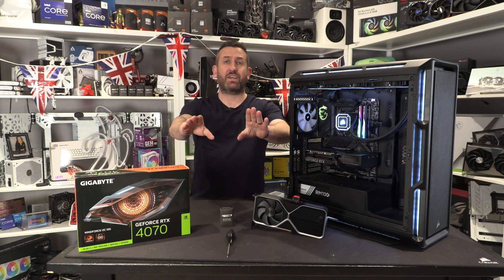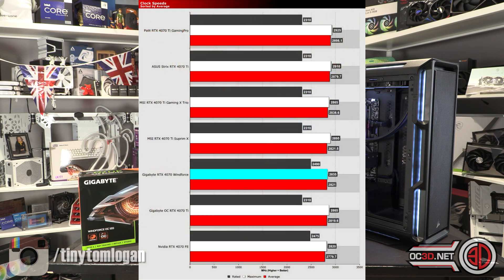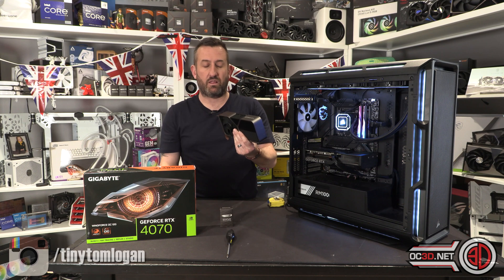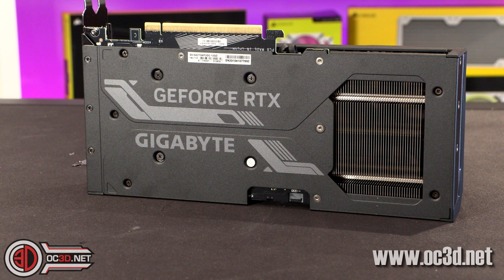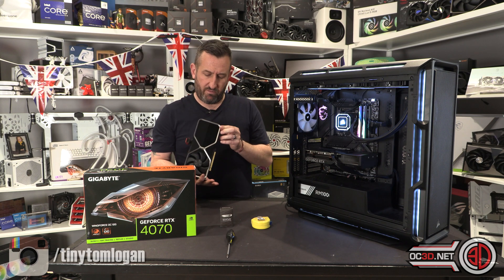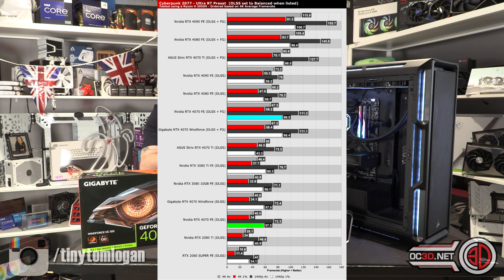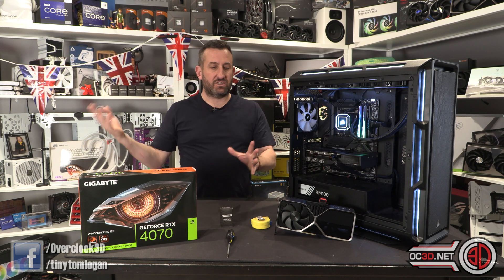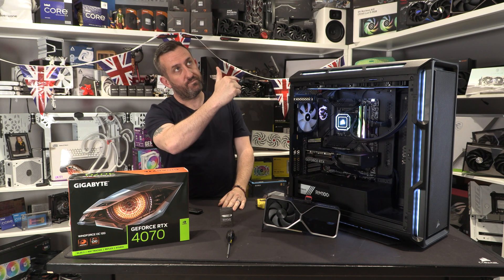8 Pin PCIE on an RTX 4070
So the Nvidia RTX 4070 are now with us but there was one more than others on the MSRP £589 launch day that we thought was worth a mention.